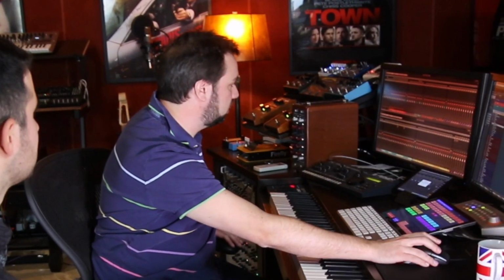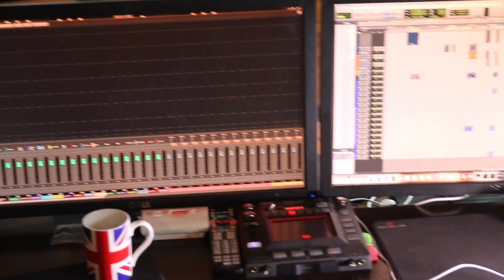David Buckley Interview 2/2 - Can you describe your system?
- David Buckley – Jason Bourne, 50 Shades of Grey
How did I get started as a Film Composer in Hollywood?